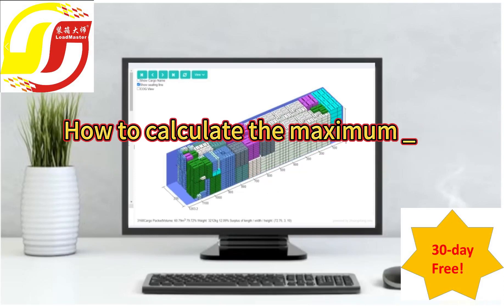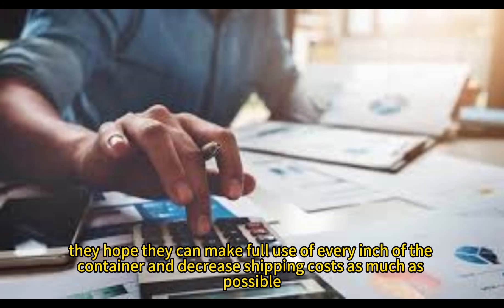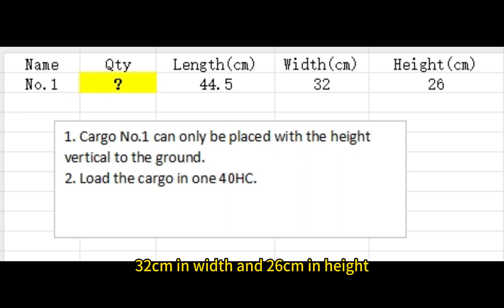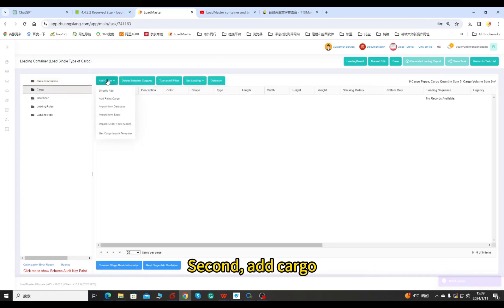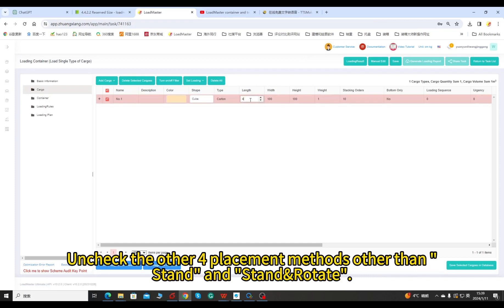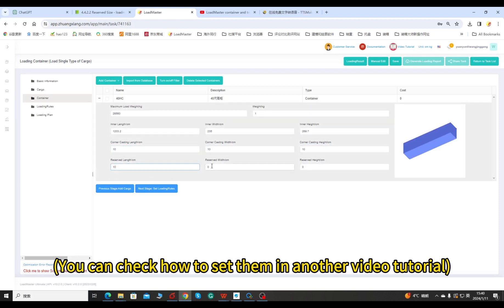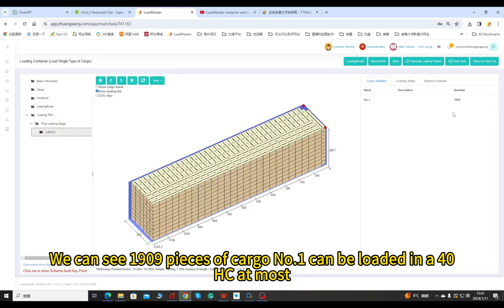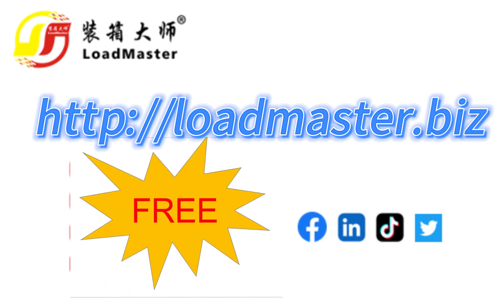Video tutorial 10: Calculate the max quantity of a cargo loaded in one 40HC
How to calculate the maximum quantity of a cargo loaded in one 40HC?
Let's see in this video!

Timestamps:
00:25 example(cargo data and loading requirements)
00:42 loading task type
00:50 add cargo
01:10 add the container
01:24 loading rules
01:29 loading result

Don’t forget that LoadMaster software is going to launch a free version very soon!!

You can also follow us on some social platforms to learn more about us and get the latest news:

LoadMaster——an advanced container and truck loading software——helps improve the loading utilization rate by 10% on average and the working efficiency by 85%. LoadMaster is the common choice of top 500 enterprises and over 3000 middle and small enterprises around the globe.